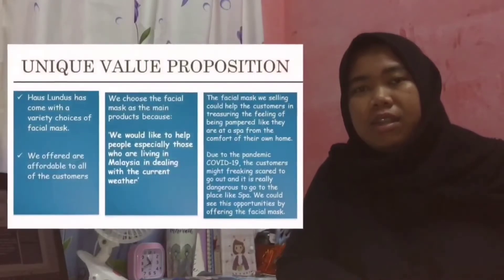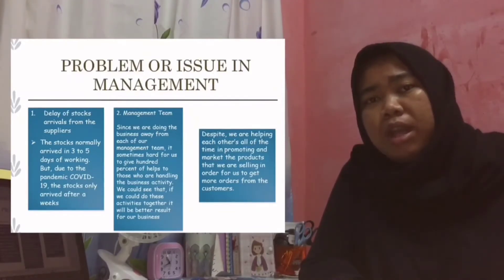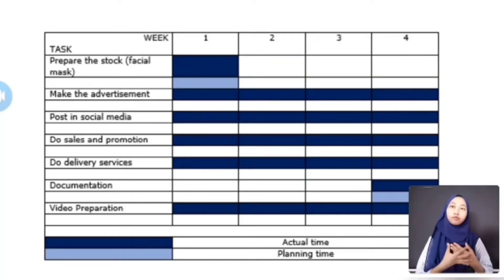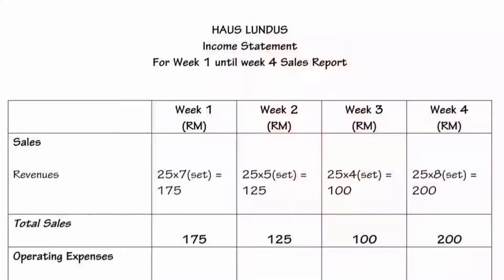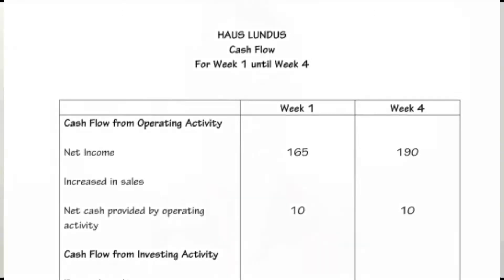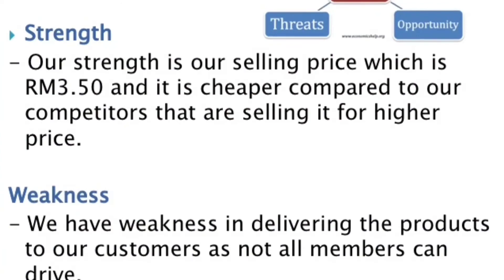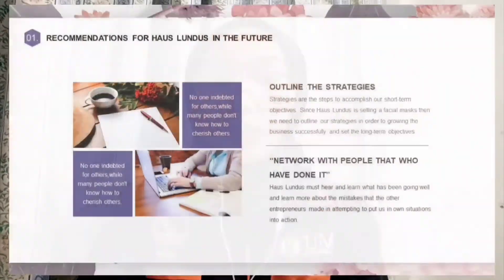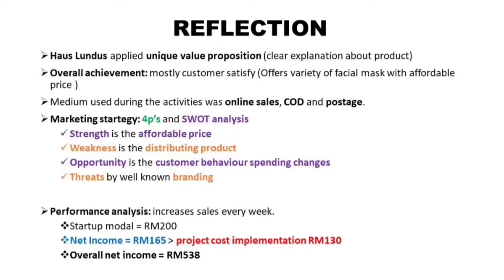New Venture Business Group Presentation BB31603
This is our Group Presentation: Group name : Haus Lundus